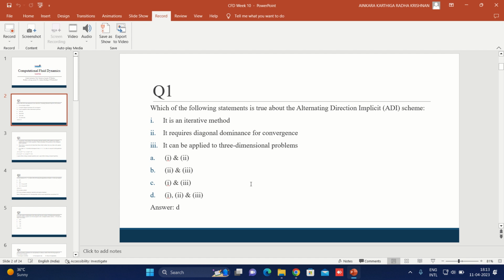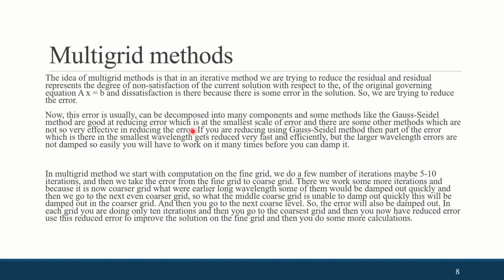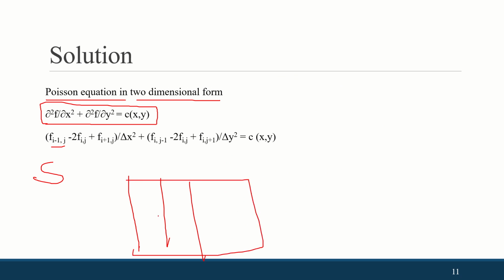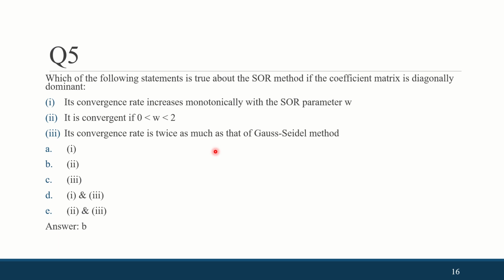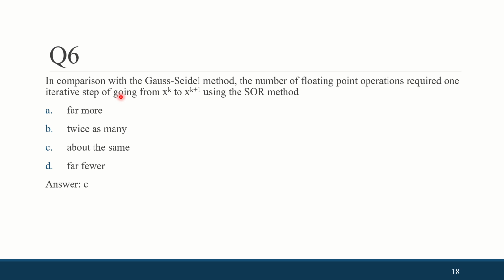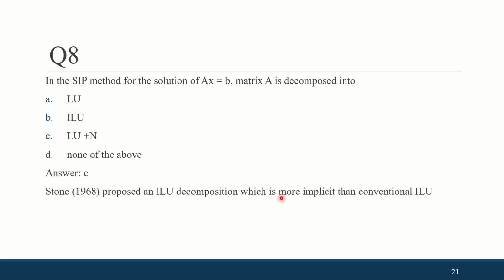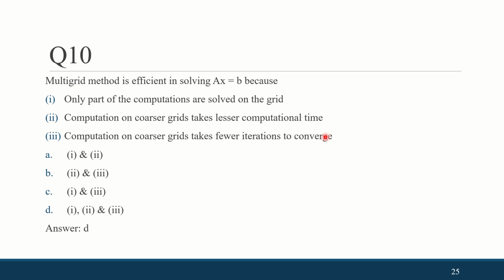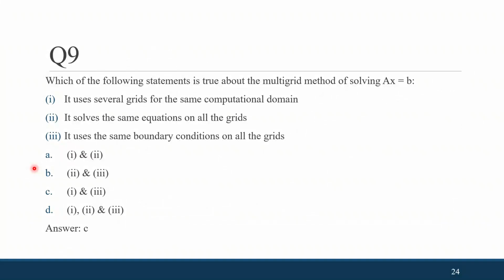NPTEL-CFD Jan 2023 Problem solving session-Week 10